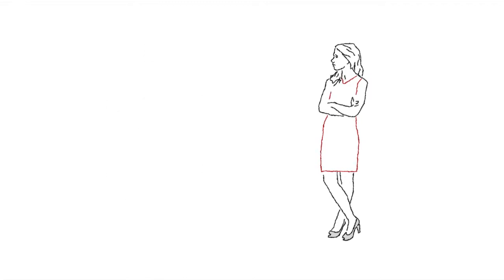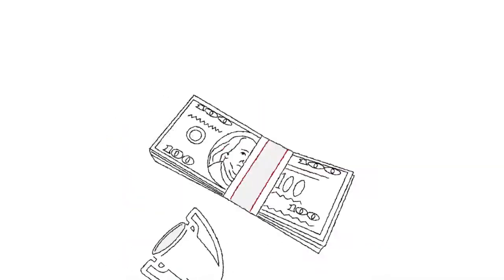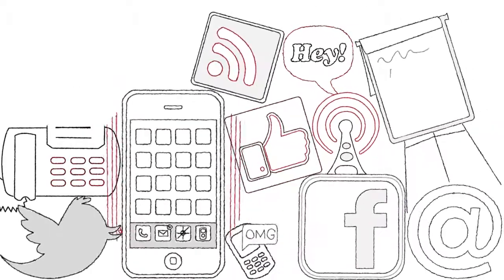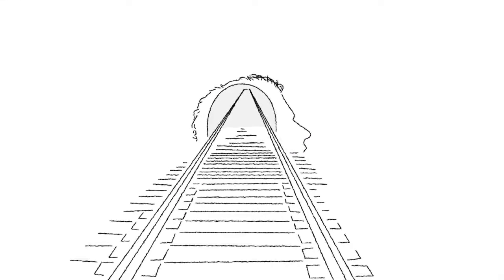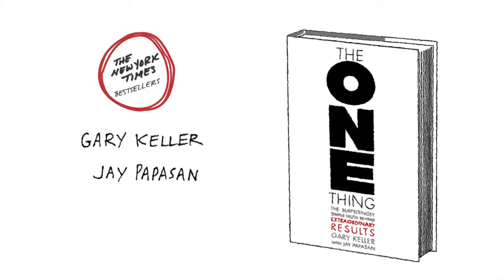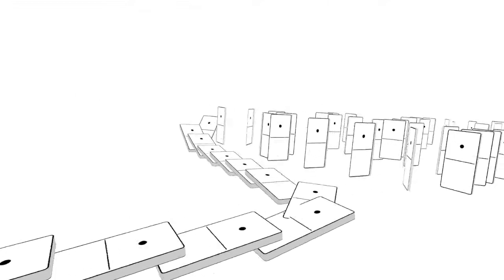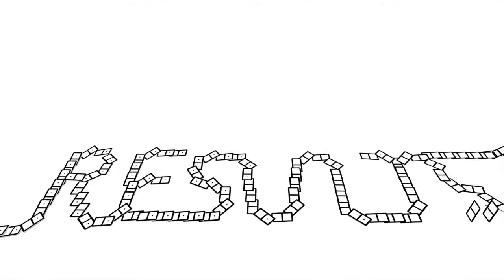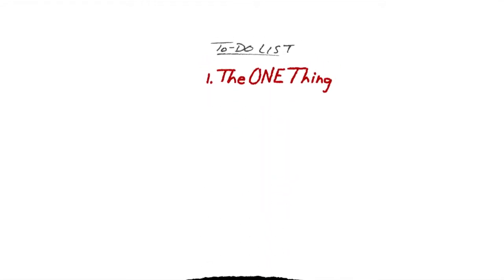The One Thing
No matter how success is measured--personal or professional--only the ability to dismiss distractions and concentrate on your ONE Thing stands between you and your goals. The ONE Thing is about getting extraordinary results in every situation. Cut out the distractions and get small.